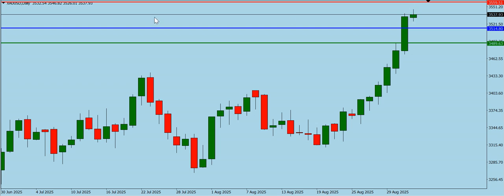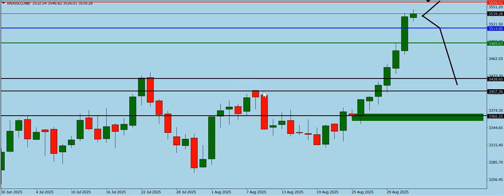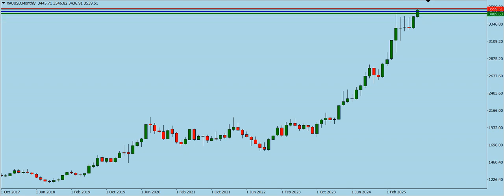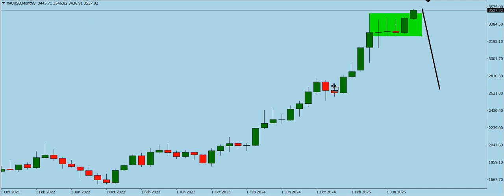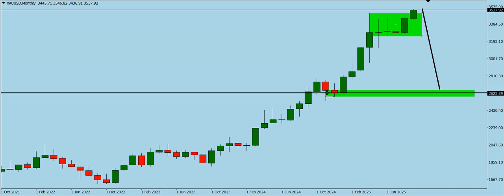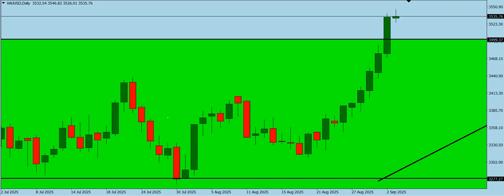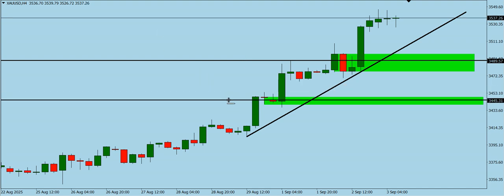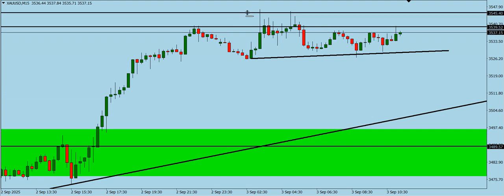Best way to scalp **gold 3rd September, 2025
day trading,
day trading strategies,
stock trading,
scalping tutorial,
Bear,
Bull,